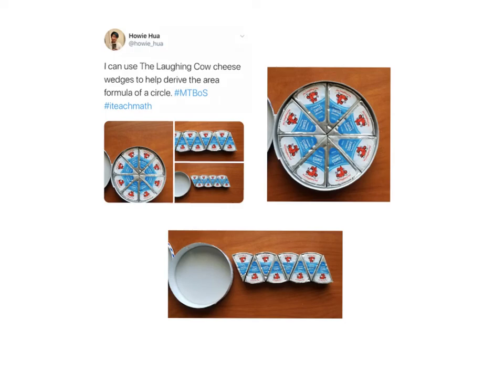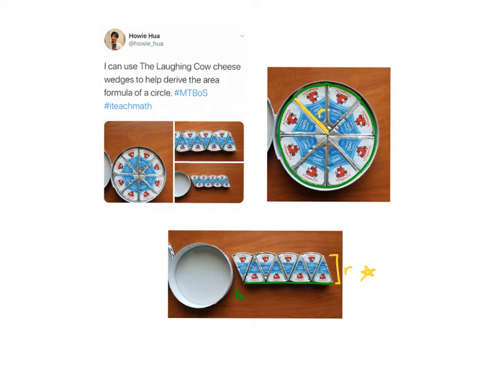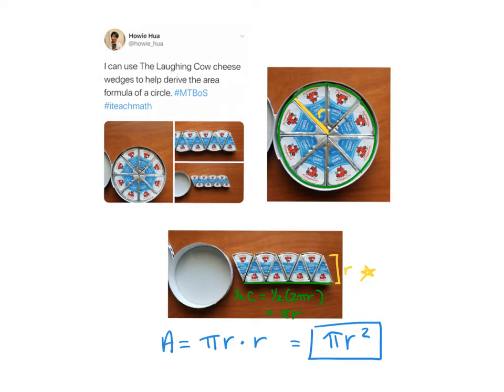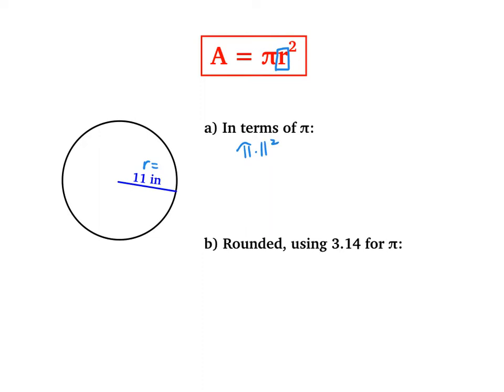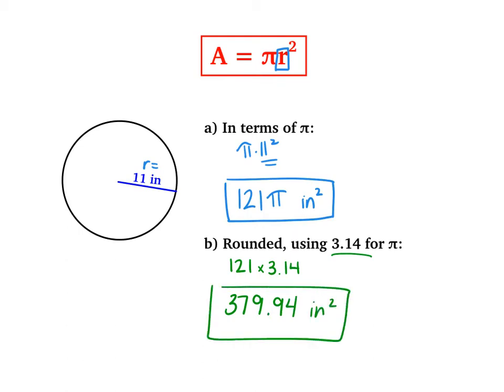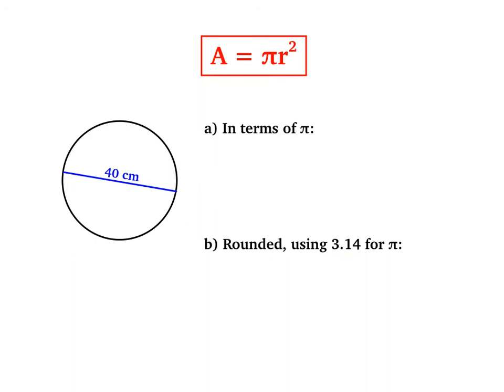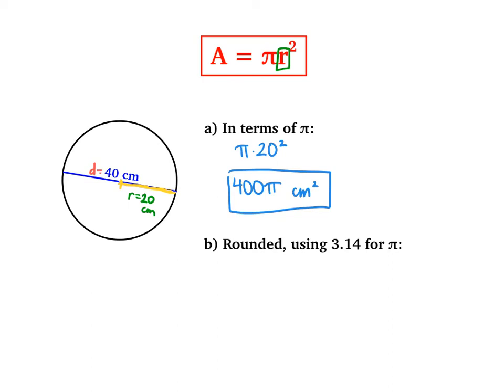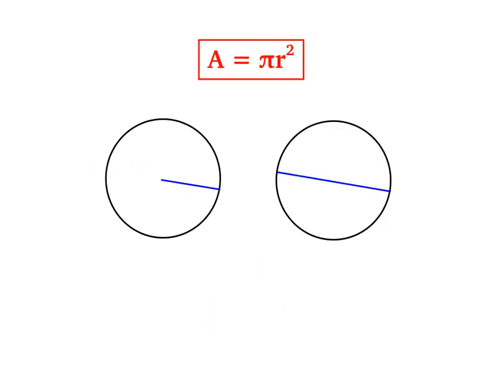Area of a Circle Review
Reviewing how to find the area of a circle.  Examples include given the radius or the diameter. (7th Grade Math)